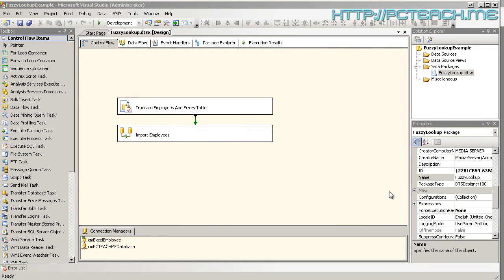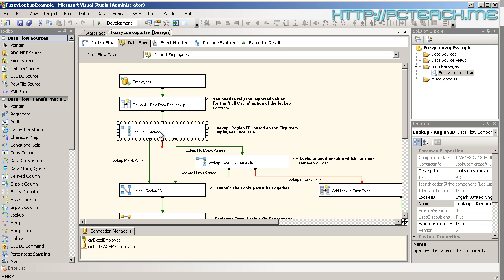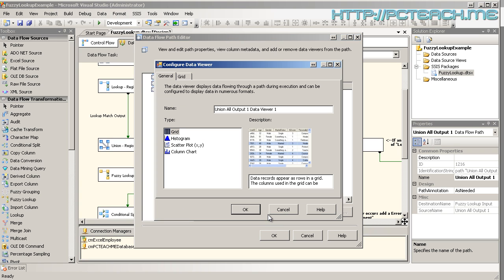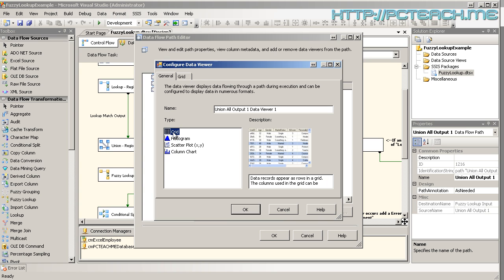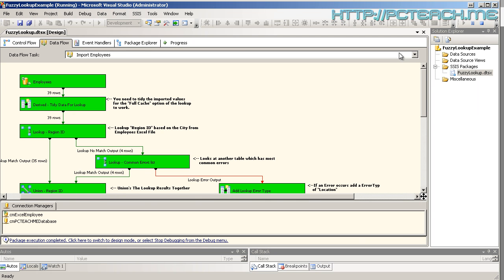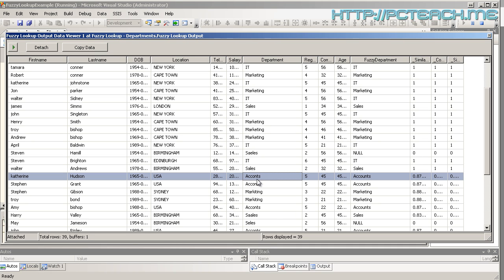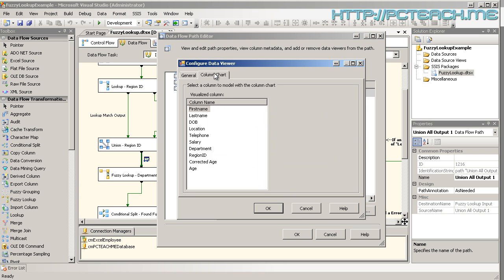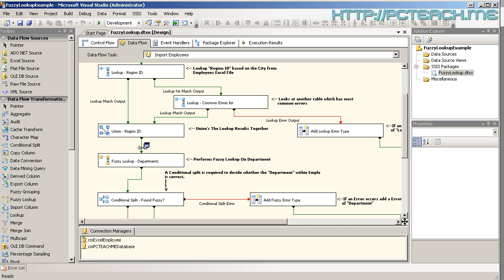SSIS - Data Viewers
We are slowly getting there!  Our packages are coming along quite nicely but then DISASTER! You are getting errors all of sudden.  After you have ran around the office screaming for 5 minutes and grabbed a cup of coffee you need to tackle this head on!

Well take a deep breath and relax, because with the use of Data Viewers inside Microsoft Integration Services you can quickly pinpoint the pesky blighter.  Finding the core problem is easy but fixing is something else!  Data Viewers wont show you how to fix the error, but will help you identify the source of the problem.  This rather unused option by newbies is the key to becoming a pro!  Once you have mastered these wonderful tools it will make you life so much easier.

What do they do?  Well, they simply display your data with the confines of SSIS.  If your doing string manipulation you can literally see the result of your transformation prior to SSIS throwing its toys out the pram! But is doesnt just end there, if the data your importing/transforming is an unknown entity for your warehouse you can use Data Viewers to highlight trends in your data too! Thus identifying new look-up tables you may need to incorporate.

So they are more than just a debug tool, they can be used to help you sulpt your transformations as you go.

This video shows a full designed package which you can follow along. You will need to download the file from PCTeach.Me